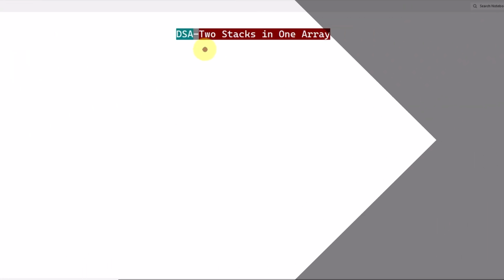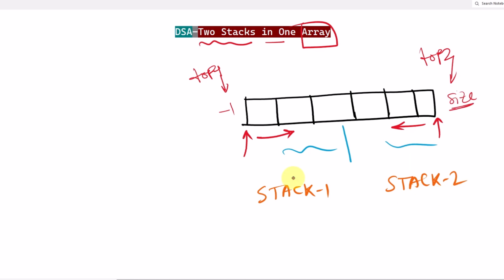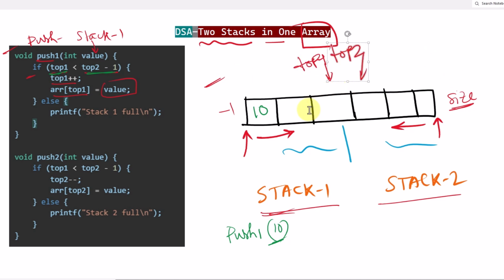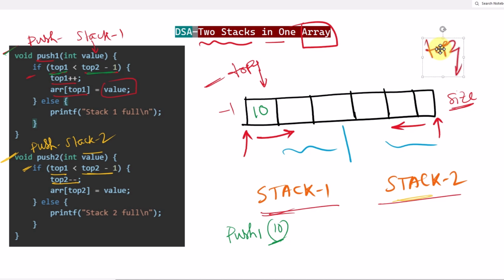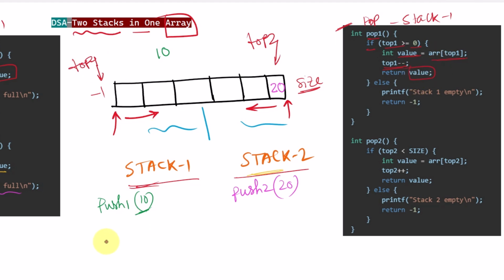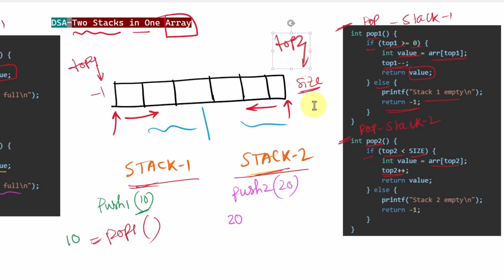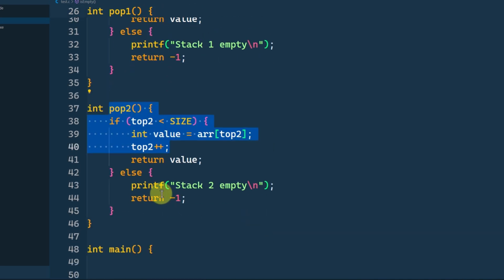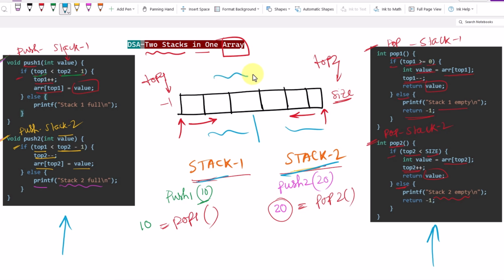75 - Implement Two Stacks in One Array | DSA Tutorial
Two stacks can be implemented in one array by using two pointers: `top1` starts from the left and grows right, while `top2` starts from the right and grows left. This approach efficiently utilizes array space until both stacks meet.

📝 Timestamps:
0:00 - two stacks in one array
1:08 - push operations
3:17 - pop operations
5:21 - code